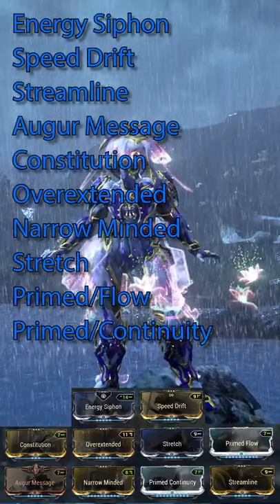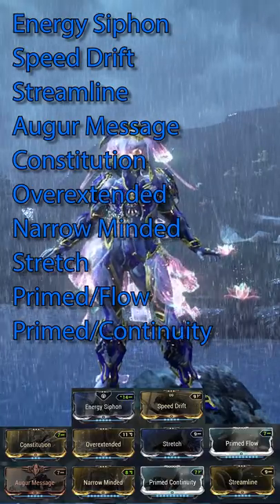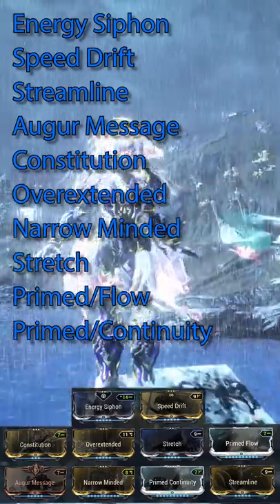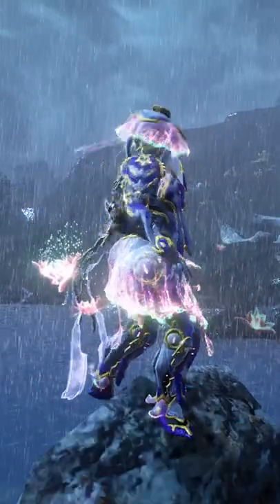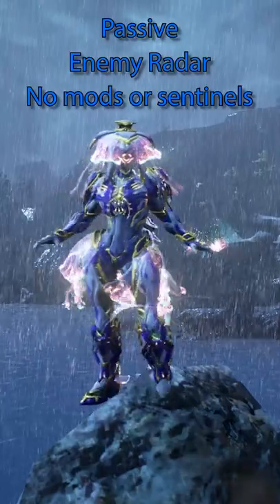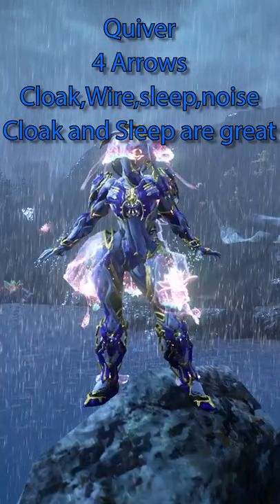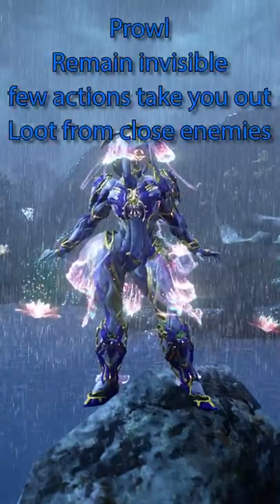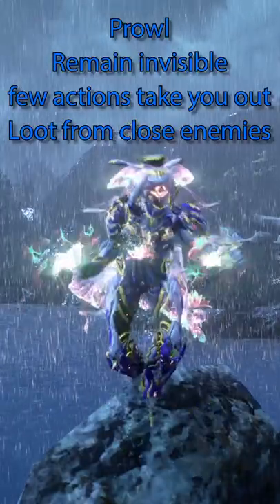Fast Frames: Ivara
Quick and easy Ivara build that I feel fits into nearly any scenario. This is my opinion and my playstyle.